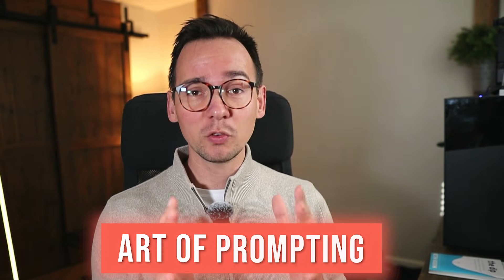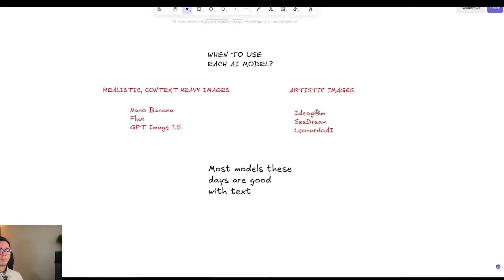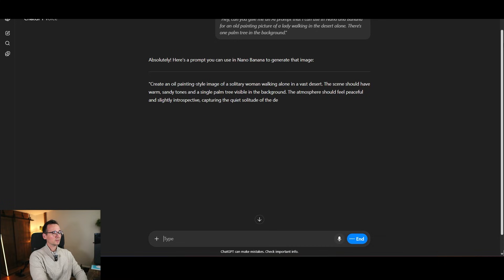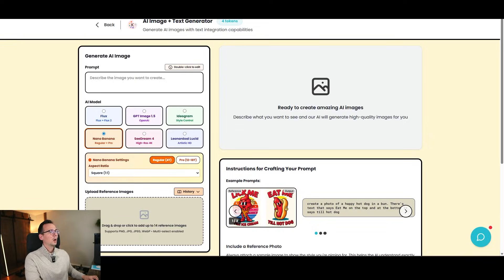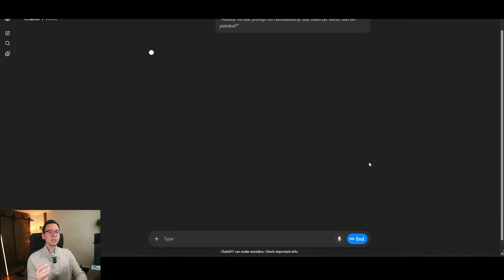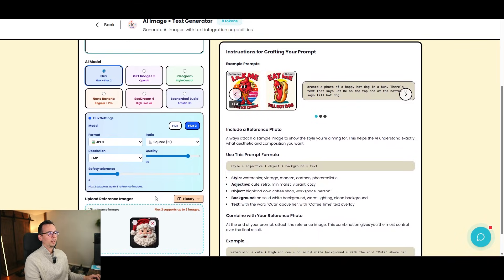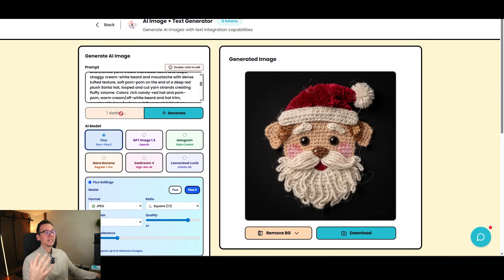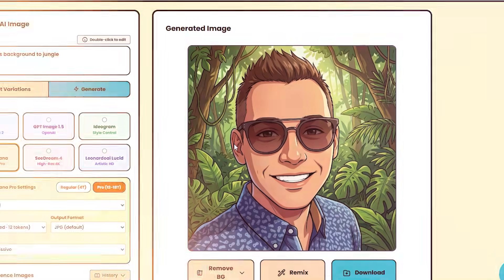How to Prompt AI to Get The Images That SELL on Etsy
🎯💰 All in One AI Tool For Etsy + Community (Use code: "20off")

💰The Daily Virals Get a FREE MONTH with my code "PATRYK" for the Daily Virals

0:00 Intro
0:18 Different Models
2:56 Speaking Prompts
7:06 Remixing Results
7:52 Prompting in Your Language
9:04 Context Images
11:00 Modifying Prompts
13:10 Custom Images